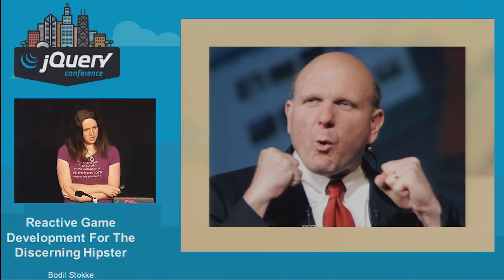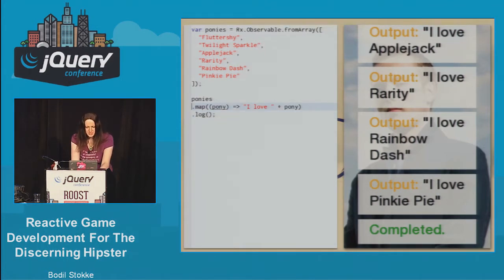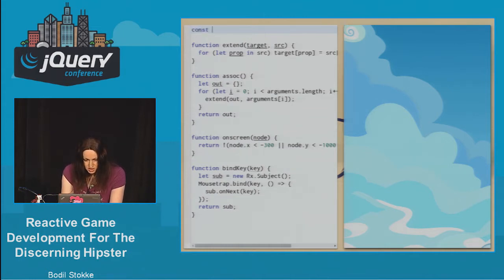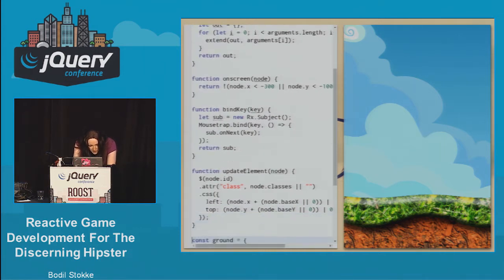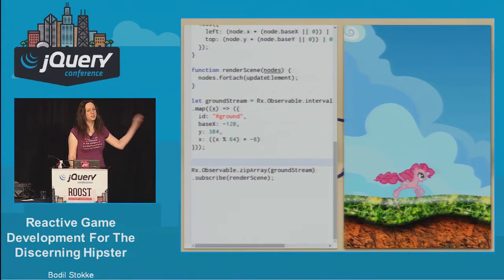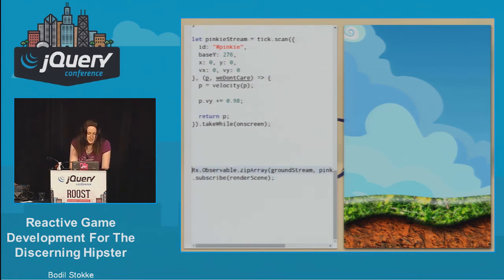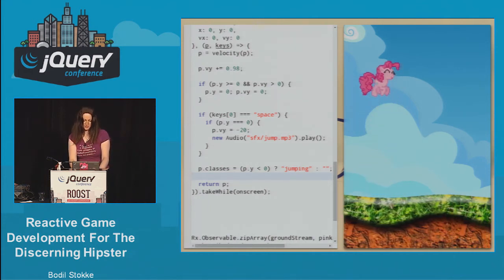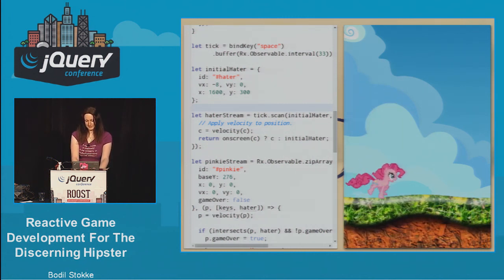Bodil Stokke - Reactive Game Development For The Discerning Hipster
To most people in JS, functional programmers are perceived as academic hipsters raving about things like applicative functors, semigroup homomorphisms and Yoneda lemmas for no good reason except to make the rest of us feel stupid. And this is fair; there’s no better way to make you feel pitifully mainstream than throwing category theory at you. Conversely, JS programmers tend to believe functional programming, therefore, can have no real world application because nobody in the real world has any idea what a Yoneda lemma is and they seem to be getting by just fine without it.

Except we aren’t. We’ve been living in callback hell for almost two decades now, and no matter how many control flow libraries we submit to npm, things don’t seem to be getting any better. And that’s where functional programming comes in—turns out callbacks are just functions, and those academics in their ivory towers with their Haskell compilers actually encountered and solved these problems long ago. And now we can have their solutions in JS too, because of functional reactive programming. To demonstrate, I’ll attempt to write a browser based game, from scratch, with ponies, using RxJS, everybody’s favourite reactive library, live on stage in 30 minutes with no callback hell in sight. And we’ll be finding out if this reactive stuff is all it’s cracked up to be or not.